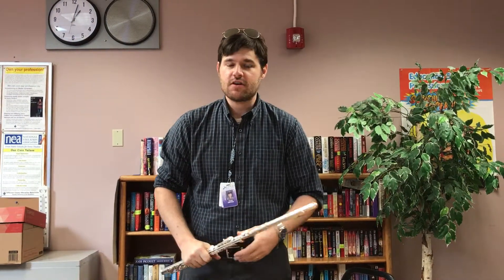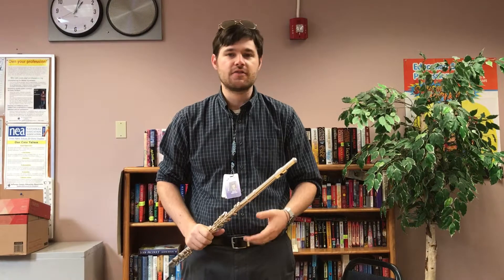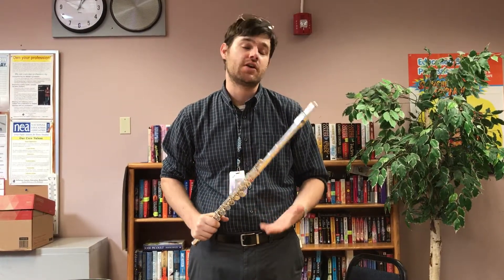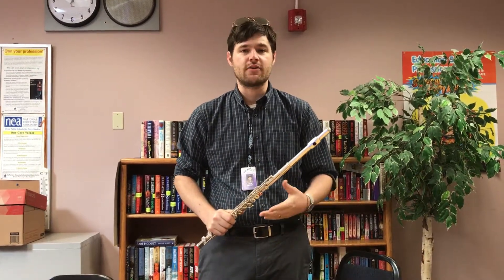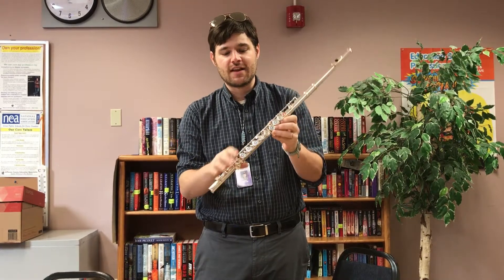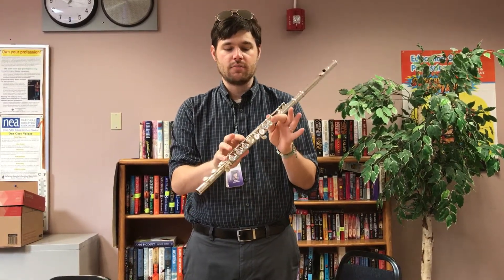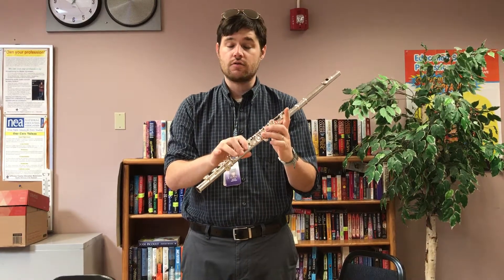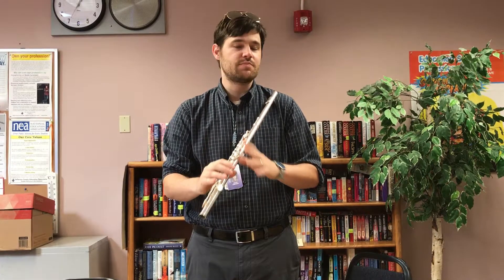A Message to Beginning Flute Families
Flute is hard at the beginning, harder than most other offered band instruments. Here's a small message to our students and their parents.